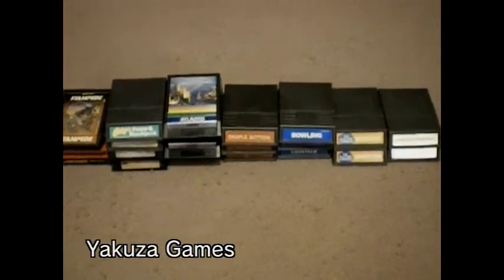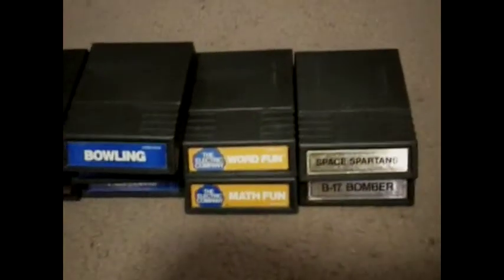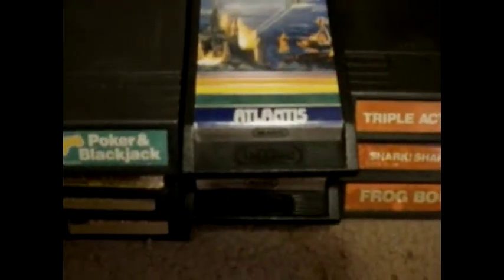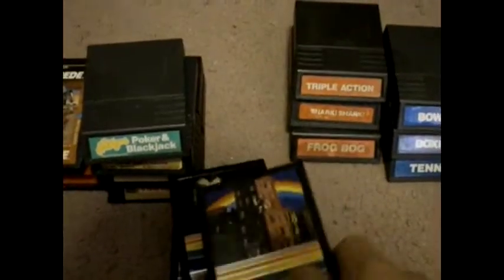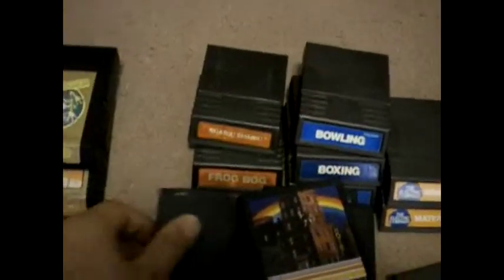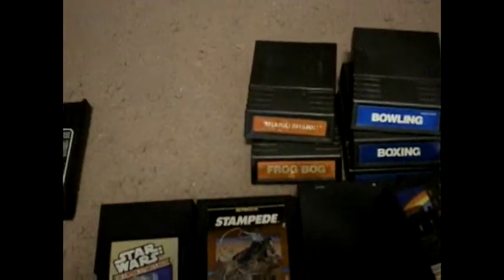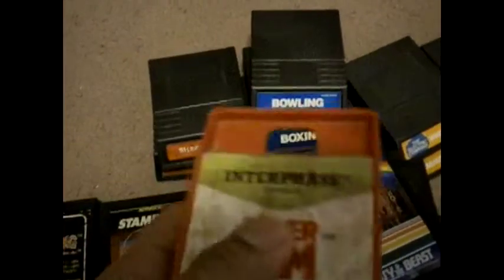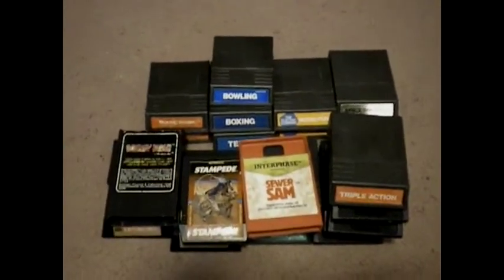Today's find: 21 Intellivision carts for $4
I'm not familiar with this particular system or games, but thought it was a good deal.